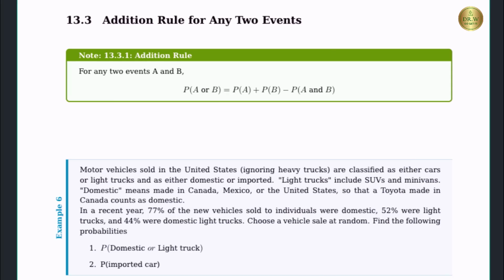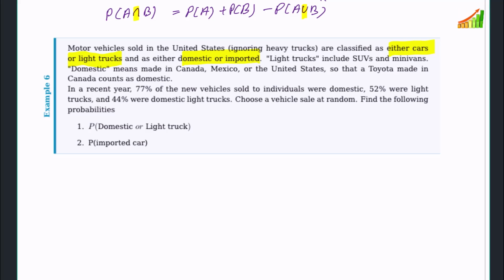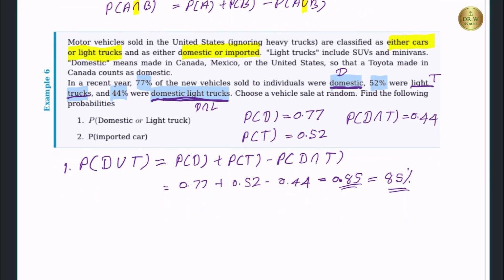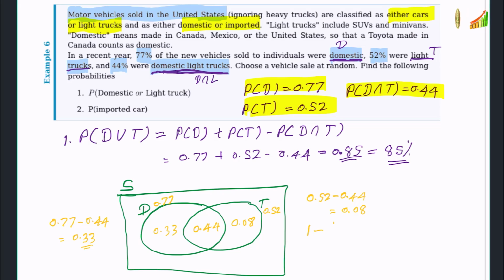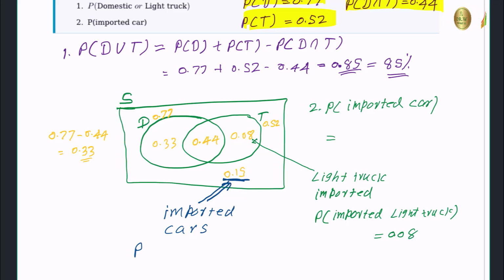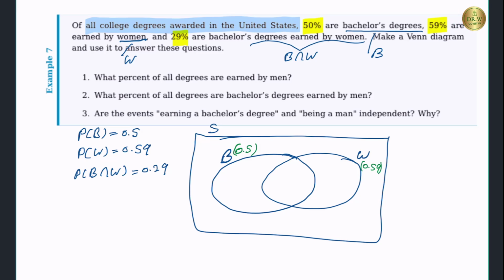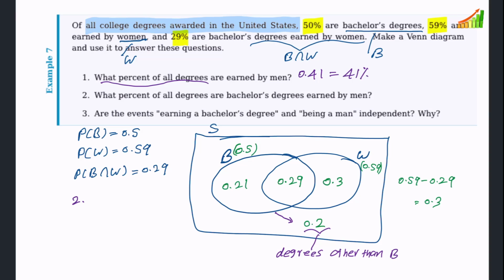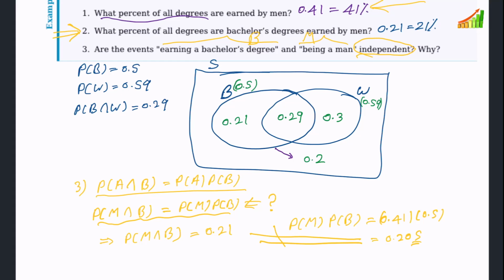Chapter 13 : (13.3) Addition Rule for Any Two Events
Motor vehicles sold in the United States (ignoring heavy trucks) are classified as either cars
or light trucks and as either domestic or imported. "Light trucks" include SUVs and minivans.
"Domestic" means made in Canada, Mexico, or the United States, so that a Toyota made in
Canada counts as domestic.
In a recent year, 77% of the new vehicles sold to individuals were domestic, 52% were light
trucks, and 44% were domestic light trucks. Choose a vehicle sale at random. Find the following probabilities.